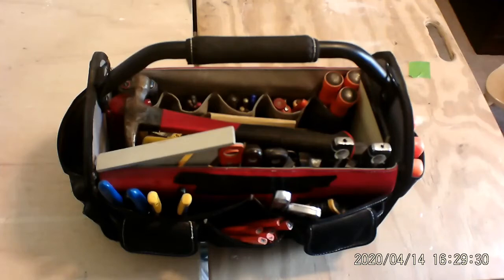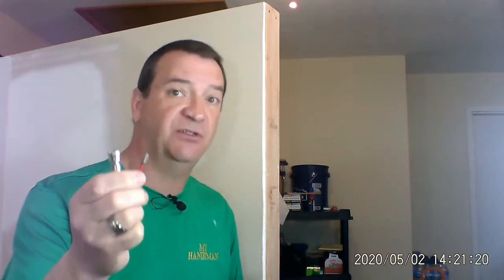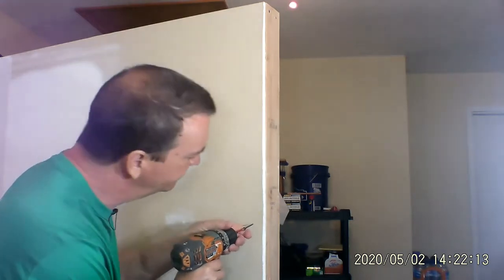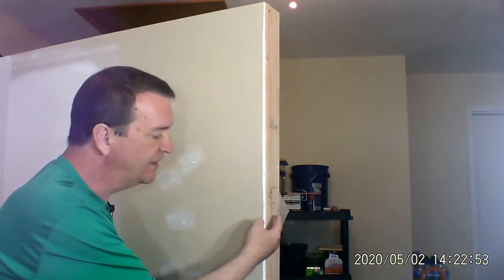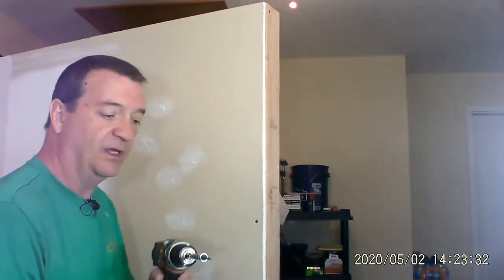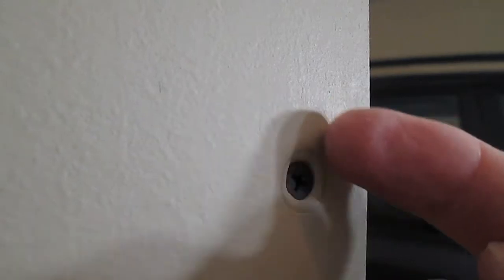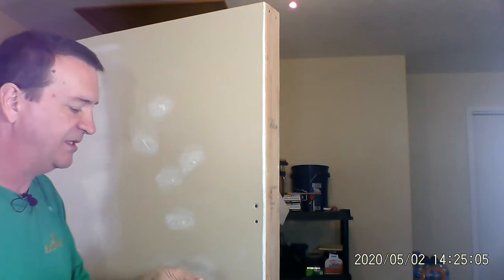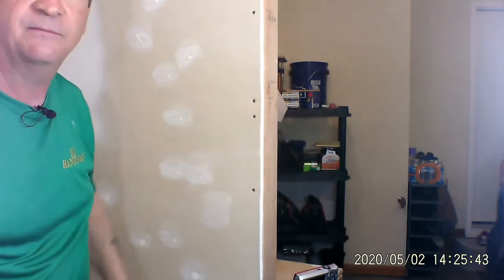How to put in drywall screws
How to put in drywall screws. Using a drill and an adapter bit you to can put in drywall screws like a pro. A professional job at the start of the project makes it easier to finish the job and make it look like a pro did it. This is a step by step lesson with an easy instructional method to make the job easy. You can do it.